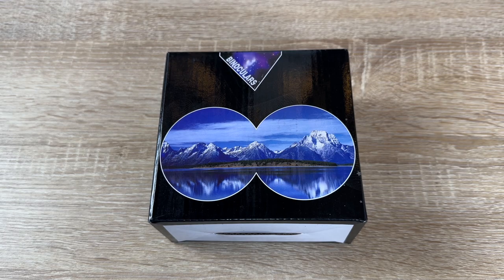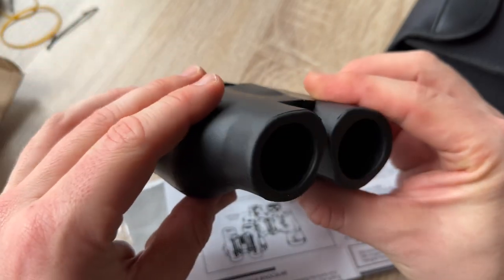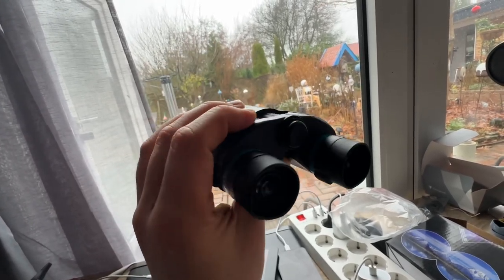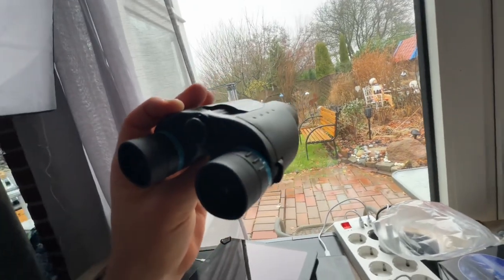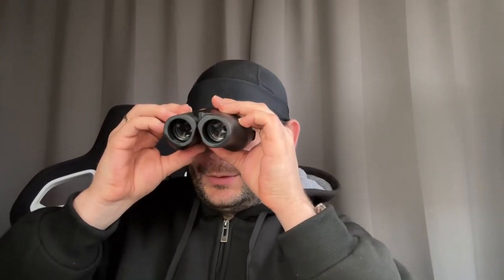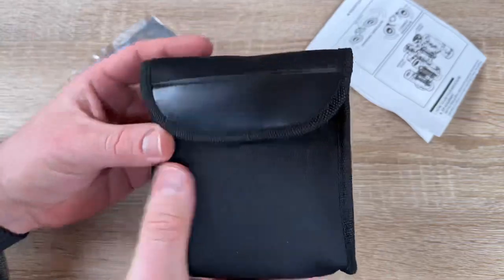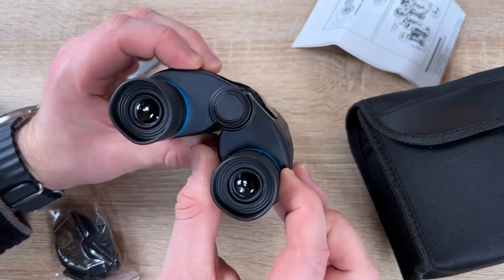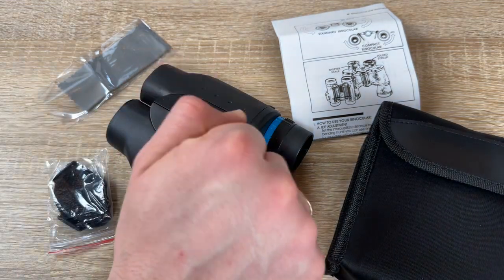Gafild Binoculars 10x25 Mini Binoculars Adults Children Telescope Binocular Unboxing & instructions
Gafild Binoculars 10 x 25, Mini Binoculars for Adults Children Telescope Binocular Compact Waterproof Field Surfer with Bag Strap for Camping and Travel, Hiking, Concerts, Sports and Nature Watching

10 x 25 binoculars - This binoculars offer the ultimate combination of advanced optical technologies. With a 10x magnification and a 25mm objective lens, you can see objects 10x closer and clearer. Specially designed for outdoor activities such as climbing, hiking, wildlife watching, concert and football game etc.
Waterproof and anti-fog - The O-ring sealed mini binoculars for bird watching prevents fog, moisture, dust and dirt from entering your binoculars. So it can be used even under the toughest weather conditions.
Sturdy frame and rubber armour - The shock-resistant housing of the HD binoculars is equipped with a shock-absorbing rubber armour that prevents dropping and makes the binocular compact, durable, special and attractive. Pocket binoculars lightweight and can be folded, easy to carry.
Multi-layer coated optics birding binoculars equipped with FMC (full multi-coated) lens with green film to minimise light loss while improving colour. So you get bright and clear images even in low light conditions.
HIGH RESOLUTION IMAGES - Hand-picked prisms and HD glass deliver unparalleled resolution and colour fidelity, resulting in amazingly sharp high-resolution images. The pocket binoculars are not only suitable for men and women, but also for children. It is wonderful to be a gift on Father's Day and on Children's Day.

Sincerely yours,

pduesp